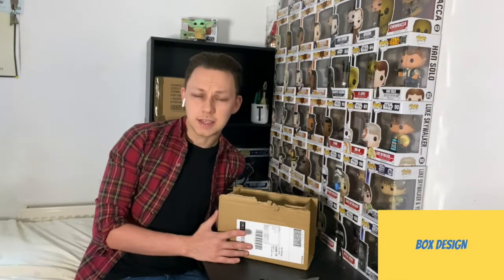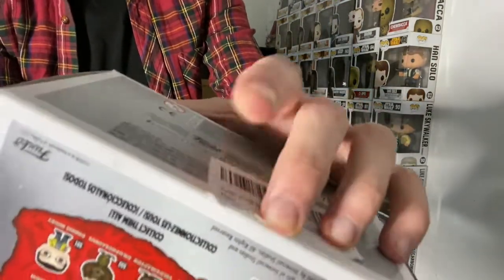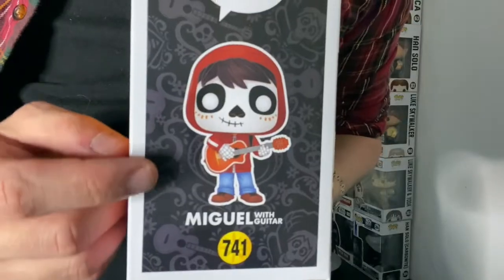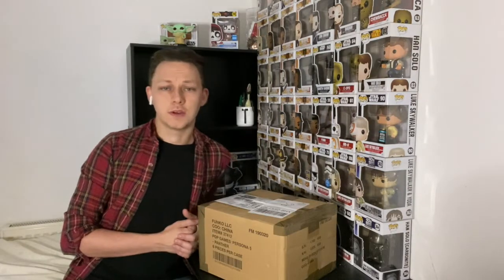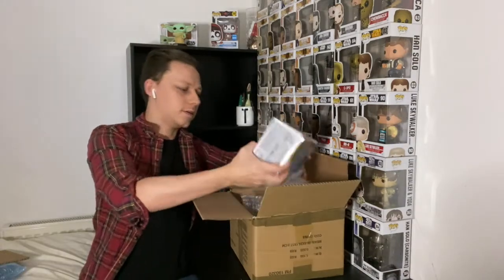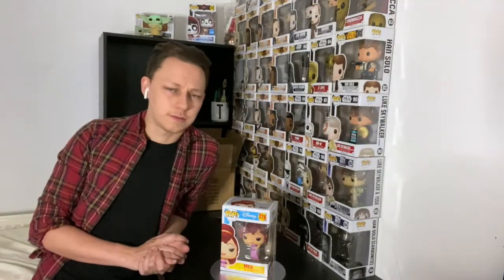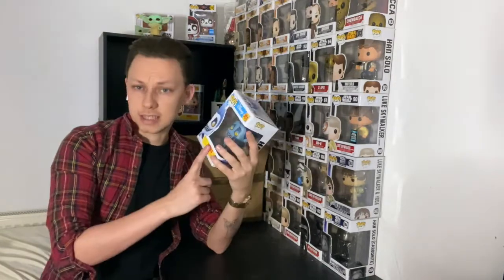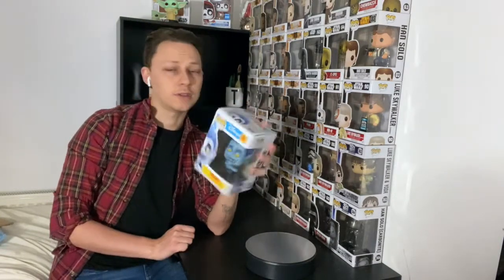POP IN A BOX EXCLUSIVE! | FUNKO POP BOX OPENING UK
In todays video we open two boxes of Funko Pops. The first box was from Pop in a Box and the second box was a store in Belgium called the 'Kid Collector'.

1st Pop - Miguel with Guitar from the Disney Pixar Movie Coco
2nd Pop - Meg from Disneys Hercules
3rd Pop - Hades from Disneys Hercules

Socials //